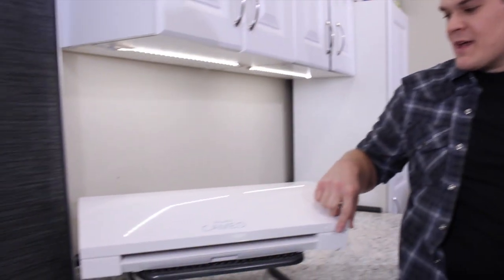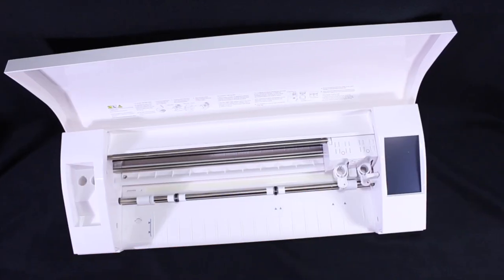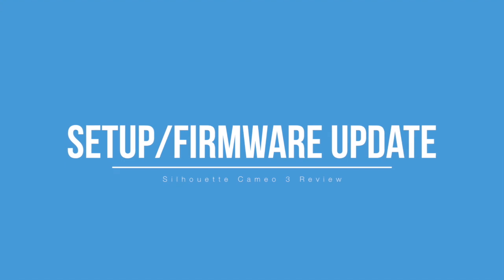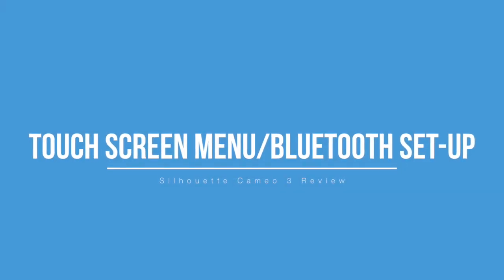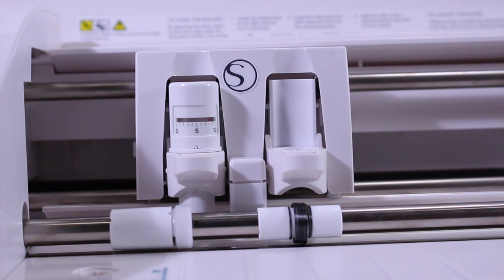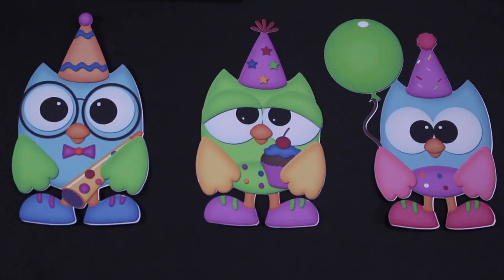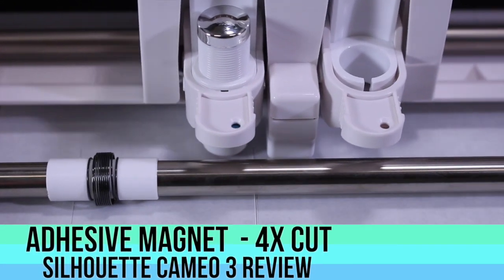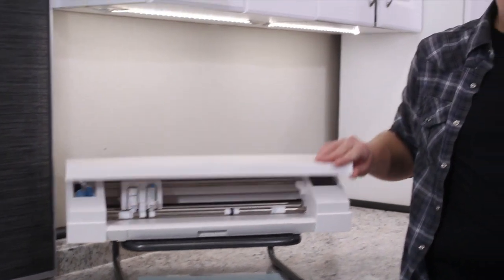Silhouette Cameo 3 Review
In this review we take a closer look at the Silhouette Cameo 3 and what comes in the box. We will test cut the following: Basic Shapes, Intricate Cuts, Print-Then-Cut, Dual Carriage Cut, PixScan Cut, Thicker Materials and a Sound Test.